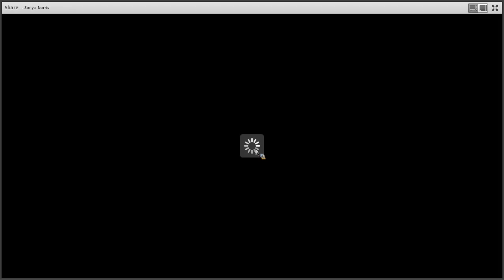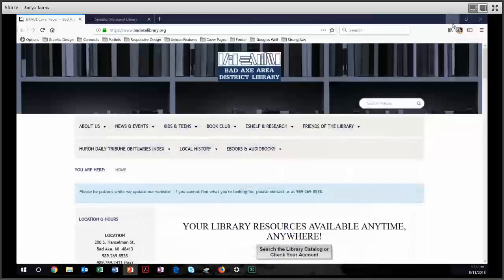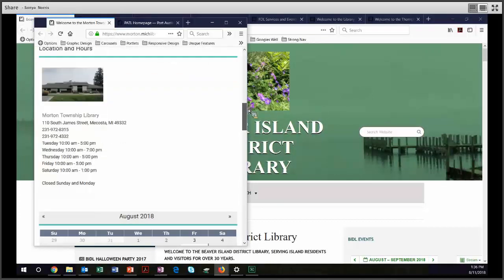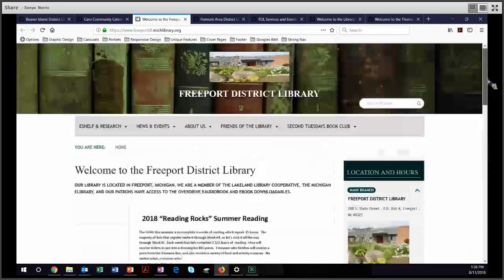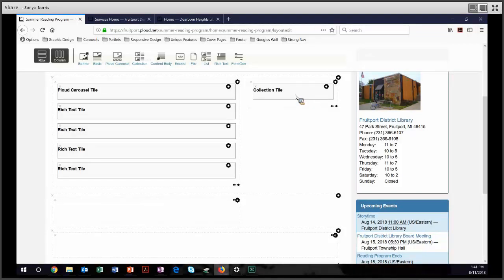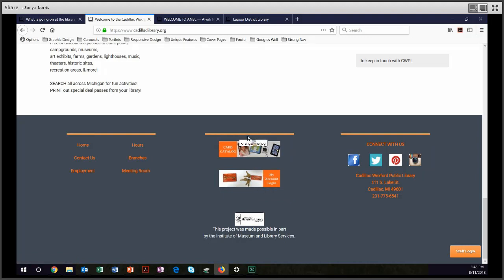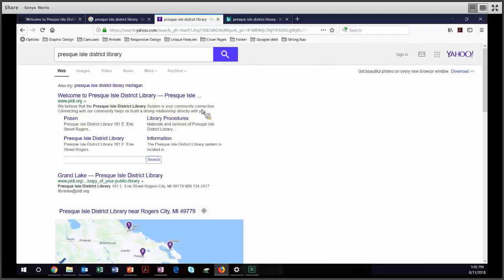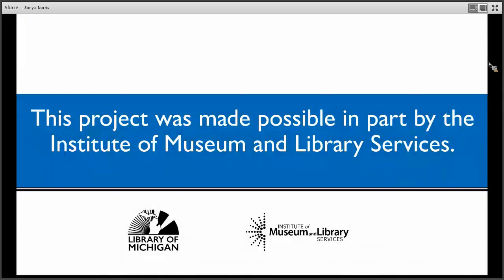Ploud: Doing It Right in Michigan